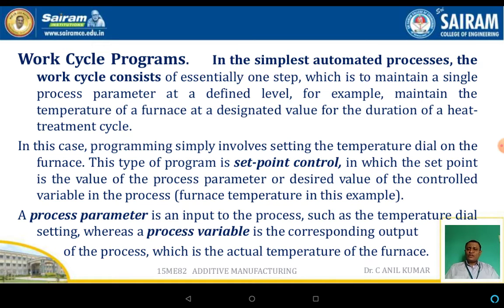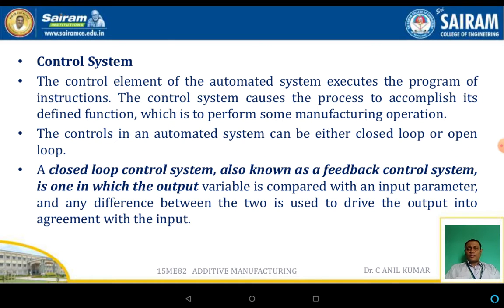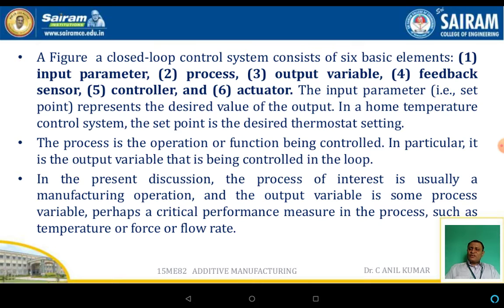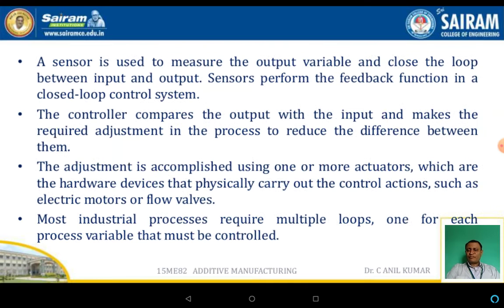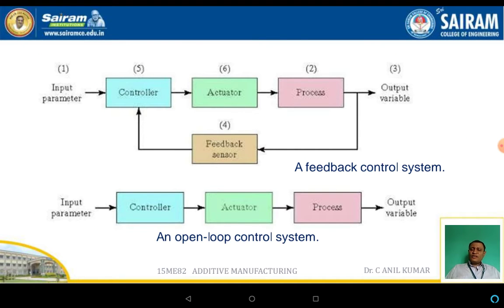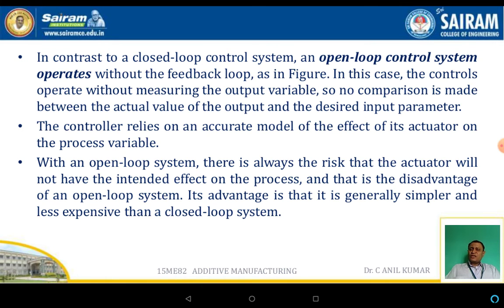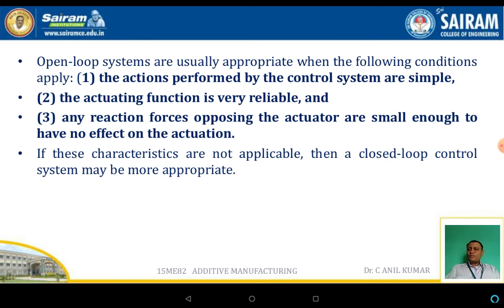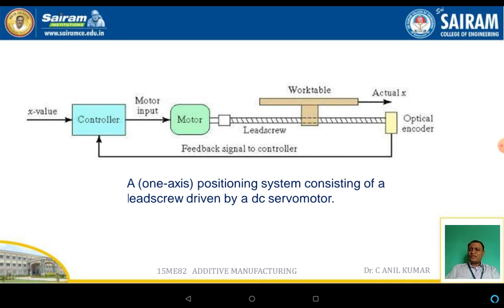Lecture Video _15ME82 Module 5_ Work Cycle Program _ Dr C ANIL KUMAR